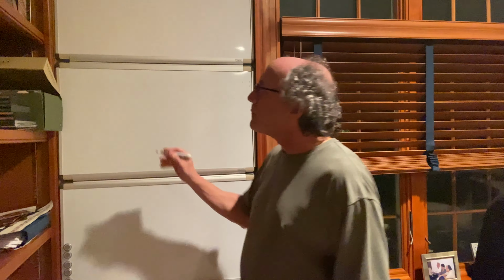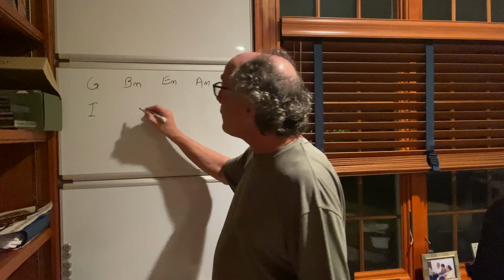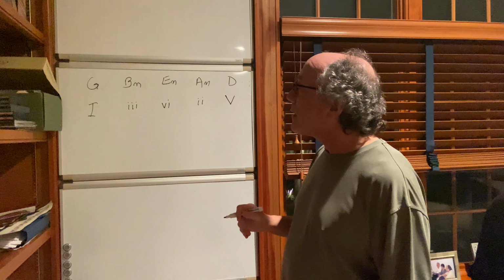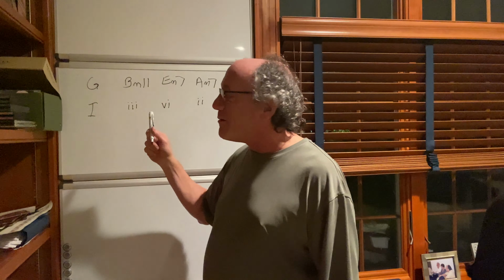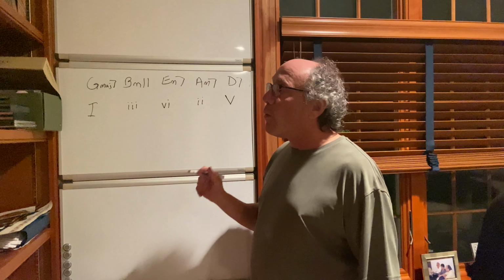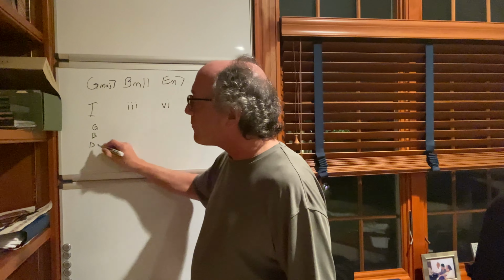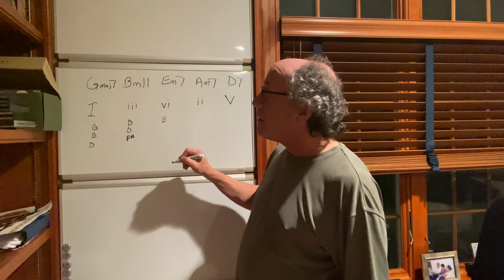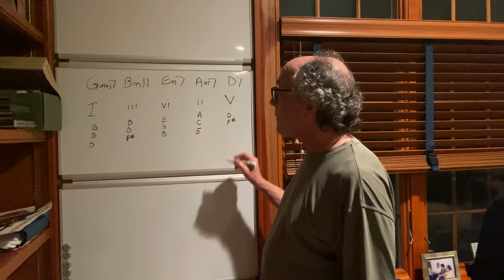Chords + Improvisation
Writing a chord progression and improvising over it using several techniques